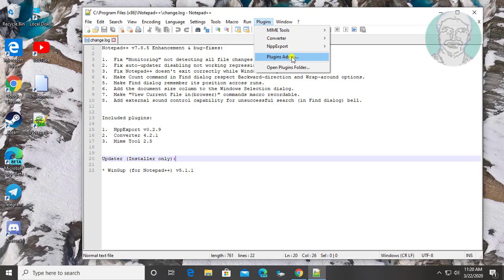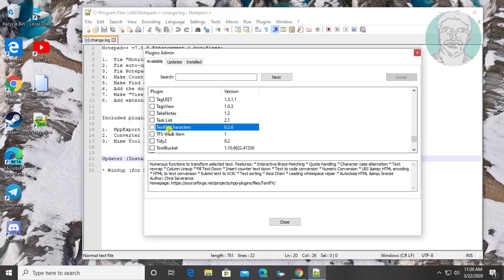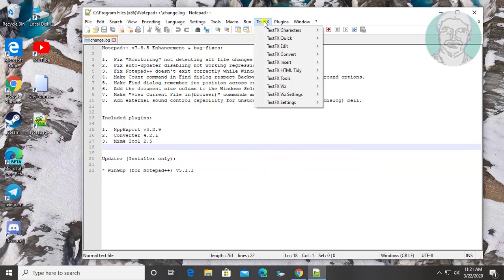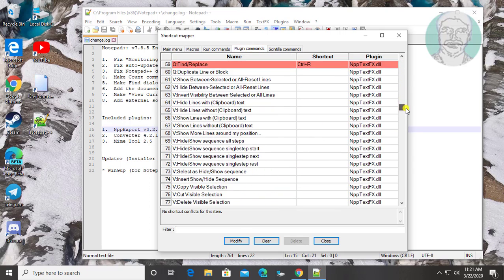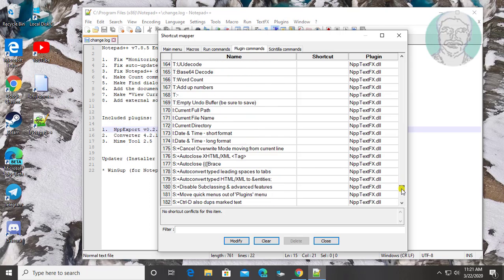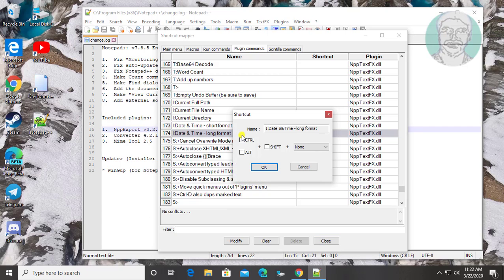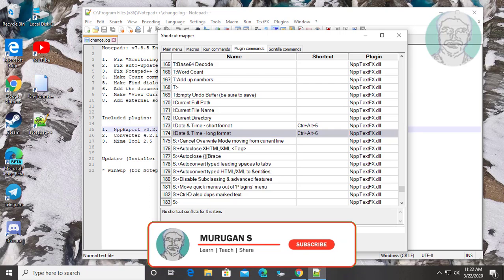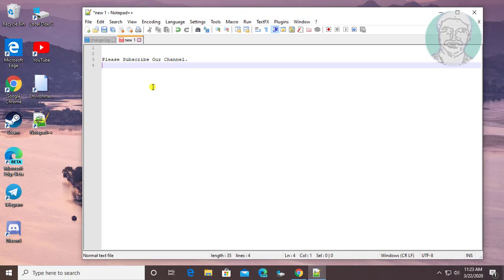How to Add or Insert Date and Time Stamp in Notepad ++ [Tutorial]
This Tutorial Helps to How to Add or Insert Date and Time Stamp in Notepad ++ [Tutorial]